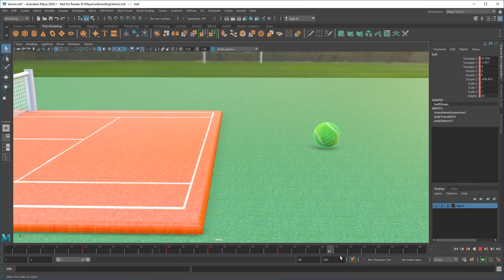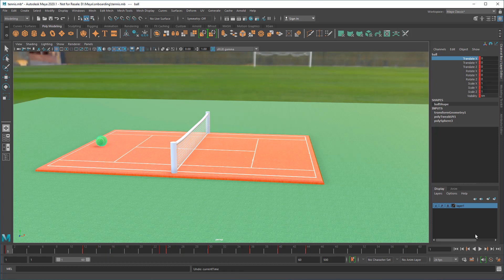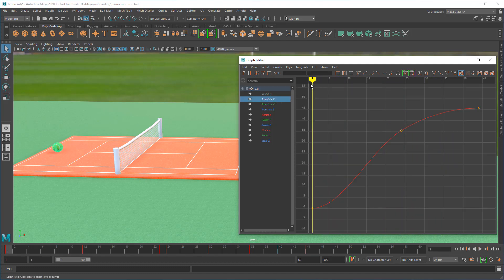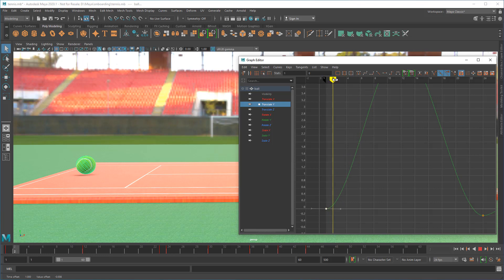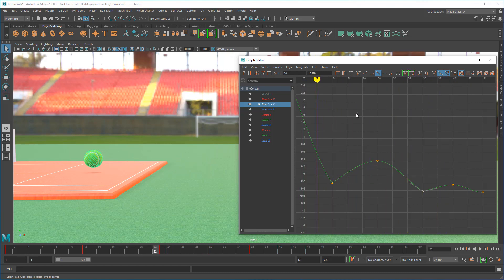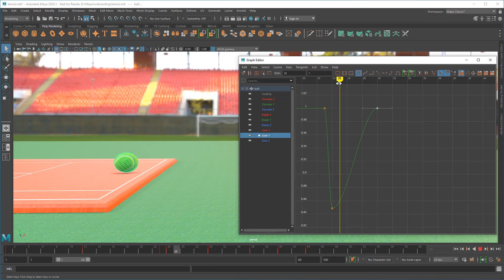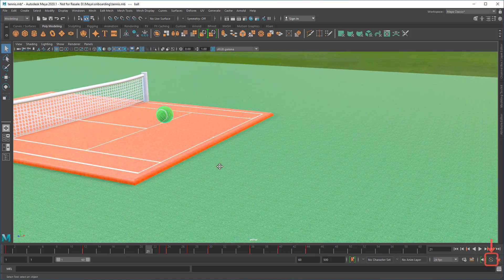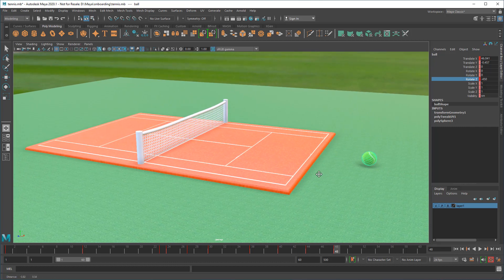Intro to Maya: Lesson 8 / 10 - Animation Basics II (Timing and Tempo)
In this quick tutorial lesson, I show you how to adjust the timing of your animation using the Time Slider and Graph Editor.

Created in Maya 2020.1